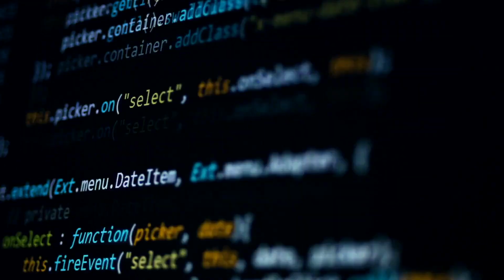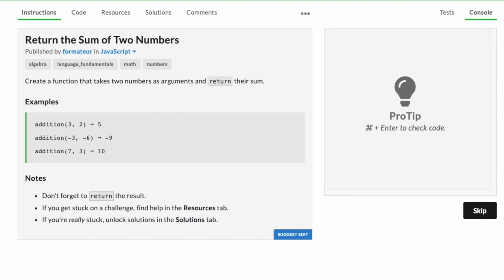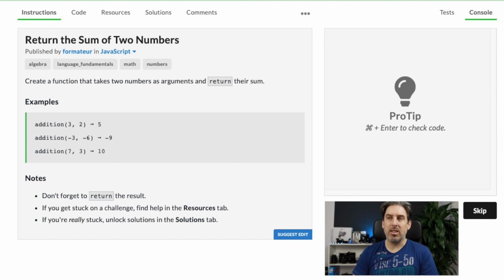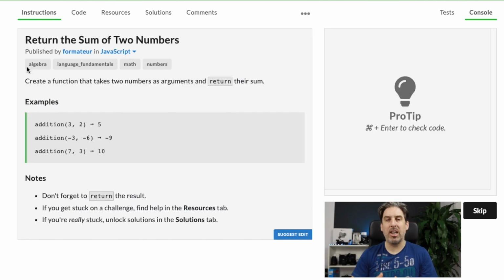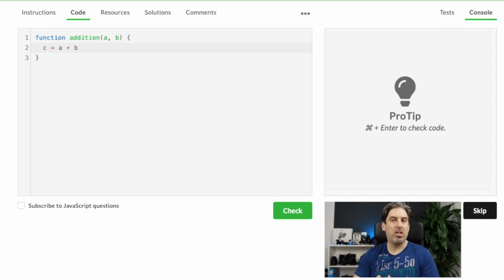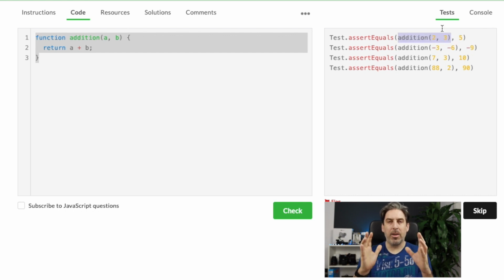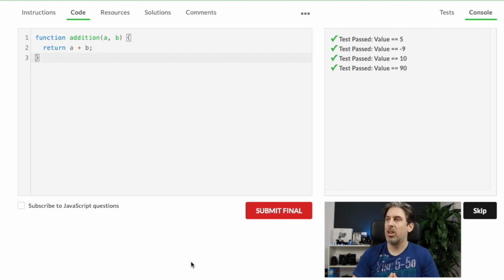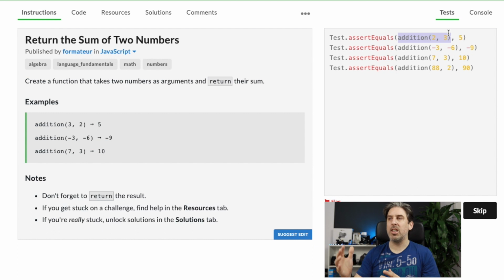Functions Return Value - Coding Challenges - Beginners Guide // Learning the Basics of Programming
A beginner's guide in functions and return values.

In this video, I teach you all about functions and their return values.
If you want to become a developer and learn to program, then functions return value is one of the first fundamental things that you need to learn in order to become a junior developer in the future.

Regardless if you want to work in web development or creating mobile applications or even create backend APIs for software companies, you will need to understand how functions work and also which parameters, arguments that they have.

Knowledge about the syntax of any programming language that you use is vital to understand.

If you are a beginner in programming, or this is the first time that you want to see if you can even grasp how a computer program is written then this video gives you an insight into how you can write code for an application.